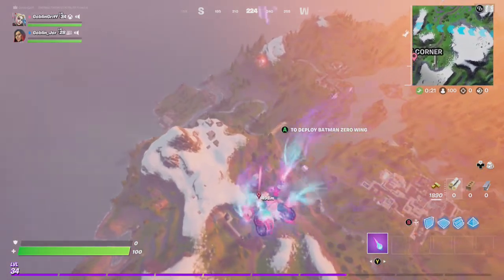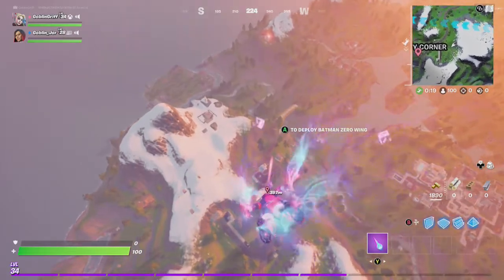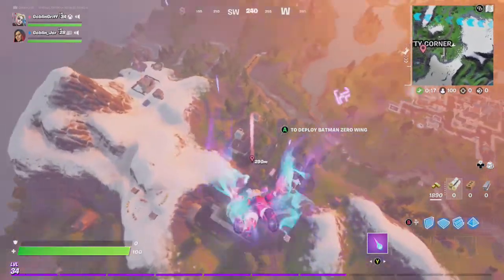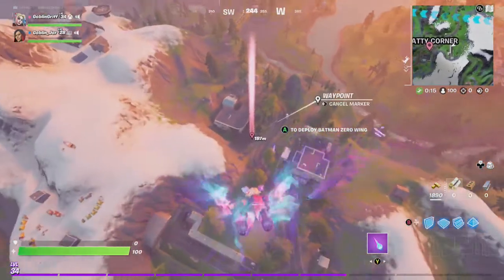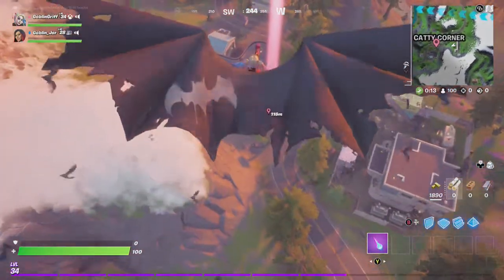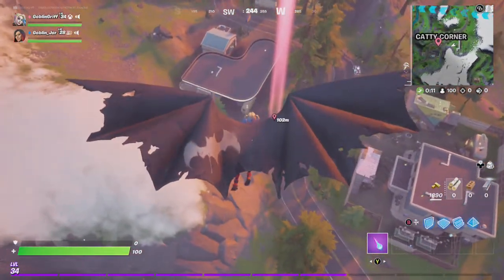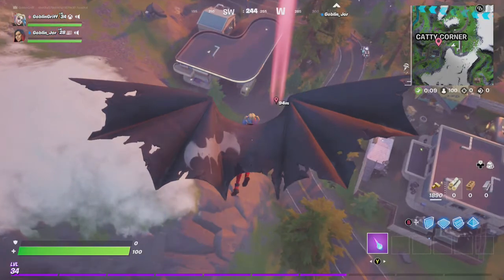How to visit different named locations in a single match | Fortnite Legendary Quest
Please enjoy this video of Goblin Griff and @GoblinJor showing you how to visit different named locations in a single match. This is a Fortnite Chapter 2 Season 7 Legendary Quest and is worth 30K xp.  It's also a group quest.  Enjoy!